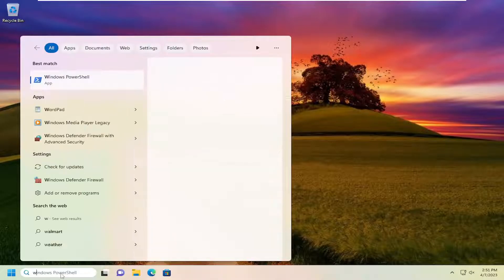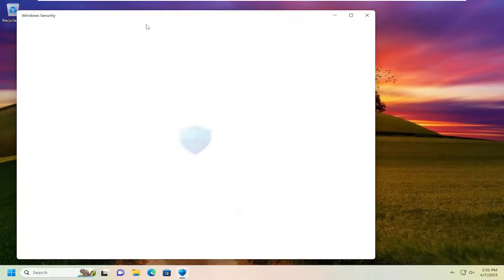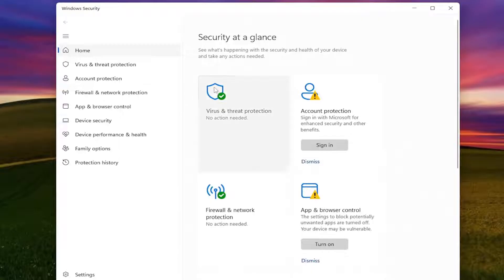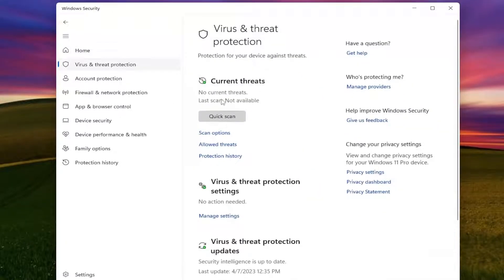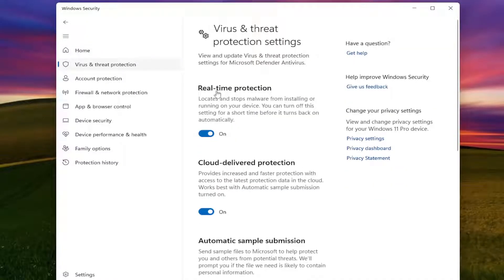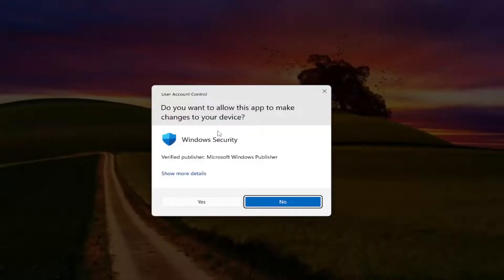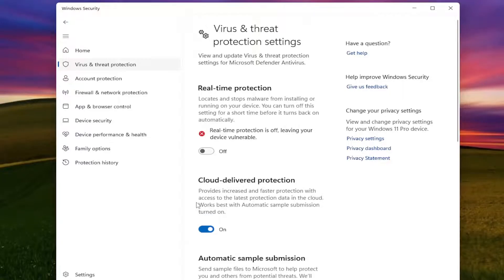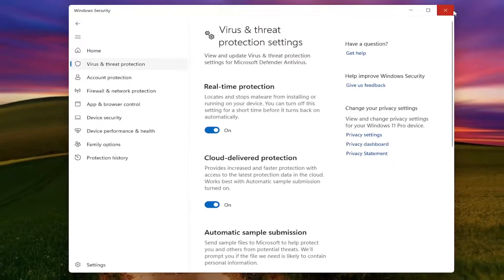How To Turn Off Windows Security Real Time Protection In Windows 11 [Tutorial]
Windows Defender is a free built-in, comprehensive antivirus tool with reliable protection. However, there are some drawbacks to using it. It is resource-intensive, and it will continue to run in the background after being switched off – unless it has been permanently disabled.

Microsoft Defender has become an increasingly integral part of Windows over the years. It used to be Windows Defender, and for a long time, it was mostly known as a firewall, but Microsoft has been adding capabilities for over 10 years, and it now offers pretty solid baseline protection. However, sometimes you want to disable Microsoft Defender antivirus for one reason or another, and Windows 11 doesn't make it easy.

Issues addressed in this tutorial:
urn off windows security real time protection windows 11
turn off real time protection permanently windows 11
turn off windows real time protection permanently
can't turn off real time protection windows 11
windows security real time protection won't turn off
how to turn off real time protection on windows 11
can't turn on real time protection windows security
can't turn off real time protection windows 10
can't turn on real time protection windows defender windows 10
how to turn off real time protection in windows 11
unable to turn on real-time protection in windows 11